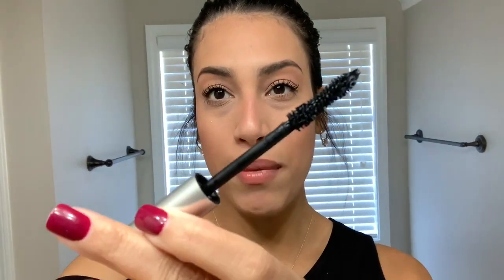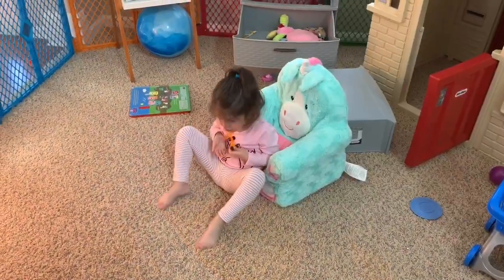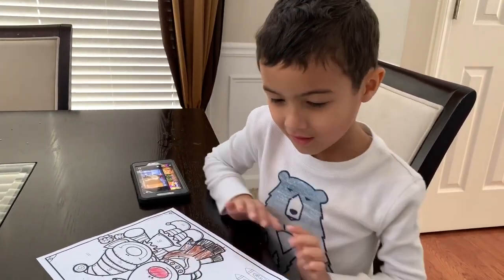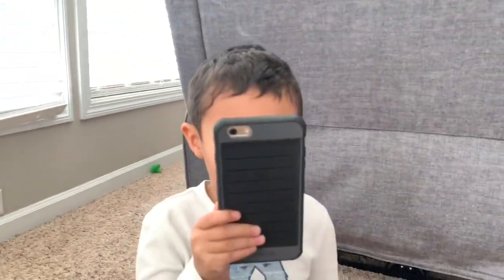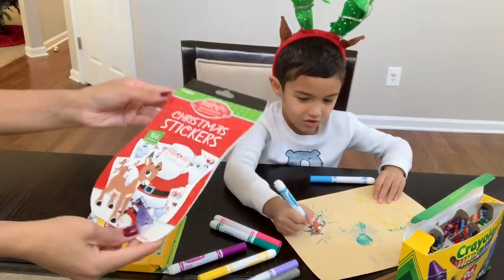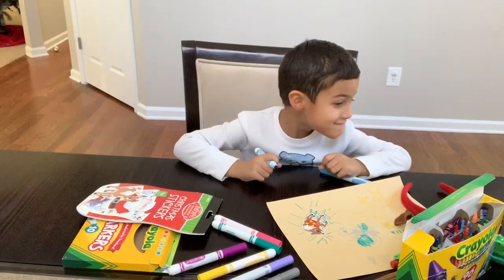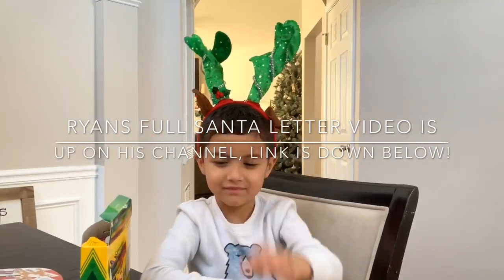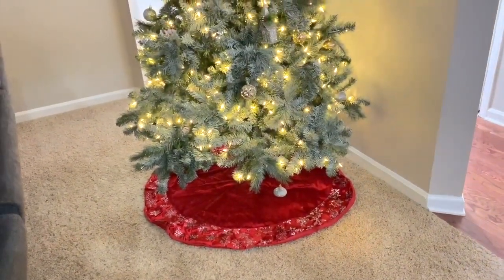VLOGMAS DAY 19 | Day In The Life Of A SAHM | NEW Covergirl Exhibitionist Mascara Review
Hey Friends! Welcome to Vlogmas Day 19, I have a day in the life and also a review on the new covergirl mascara I bought. Hope you enjoy today’s vlog!

Filming Equipment

Music Credit